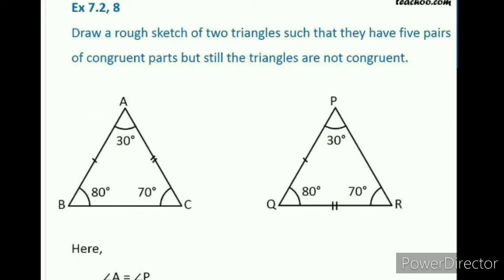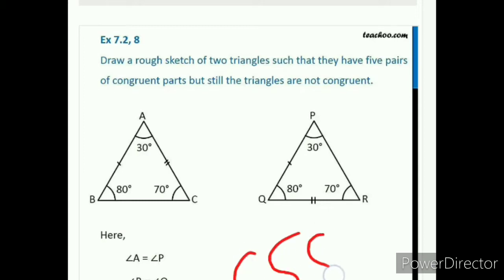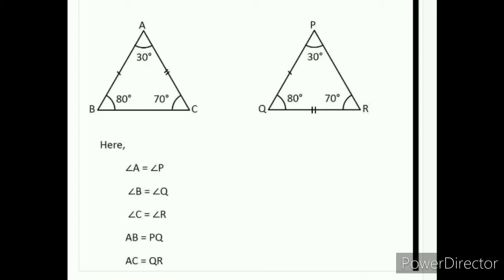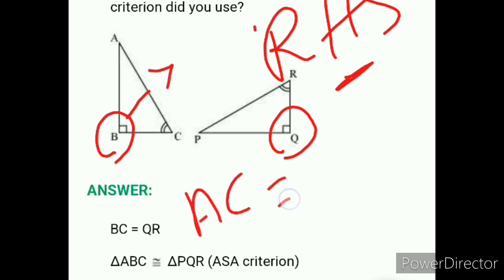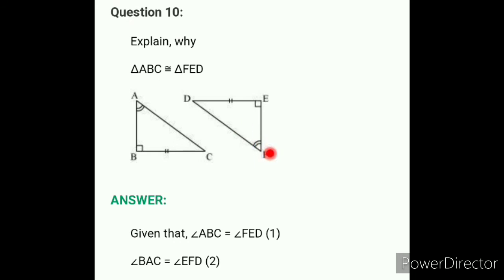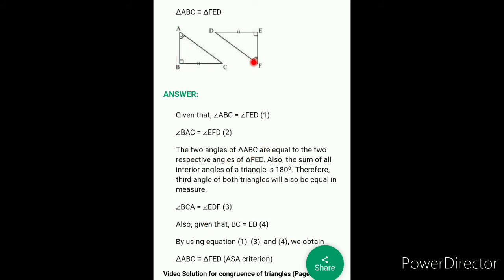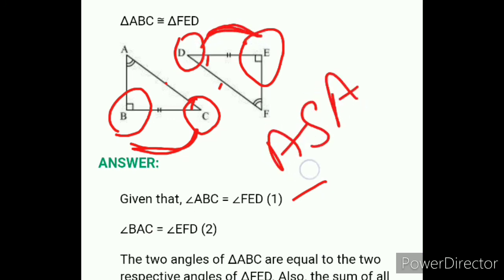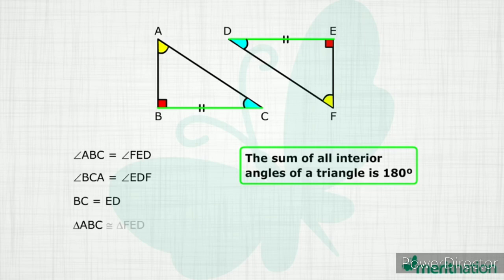7th cbse - Congruence of Triangles(2)